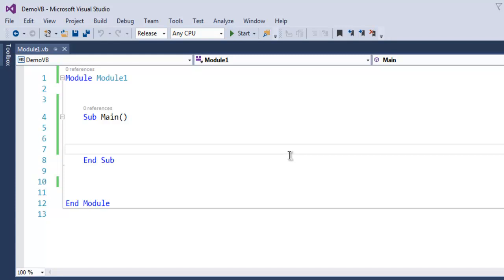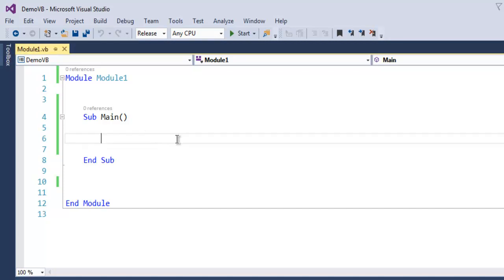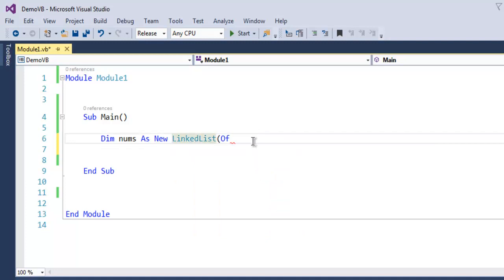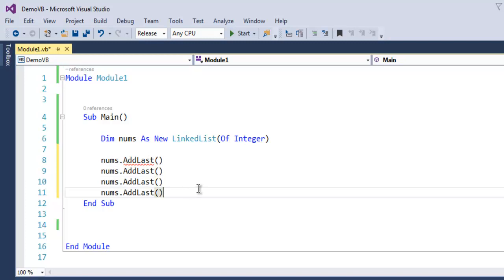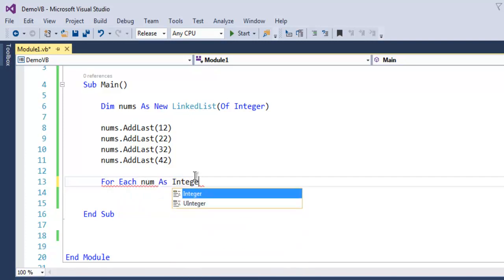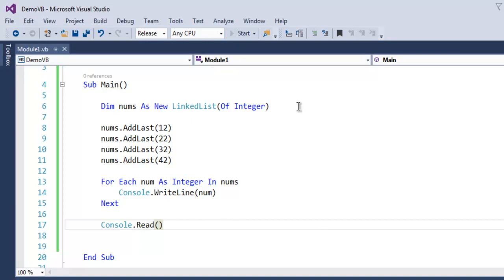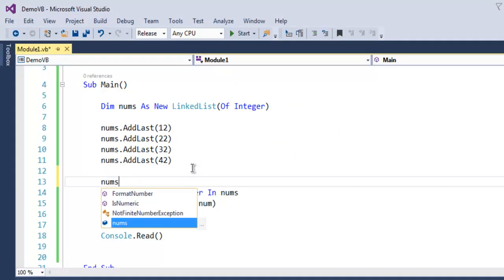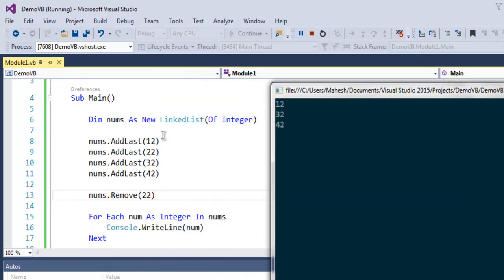VB.Net Linked List Data Structure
Learn how to use Linked List in VB.Net.